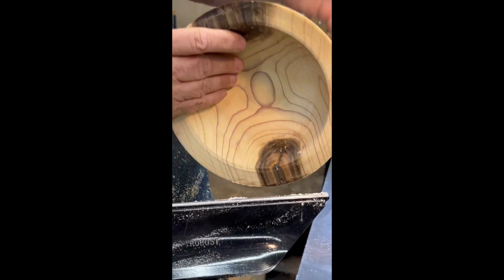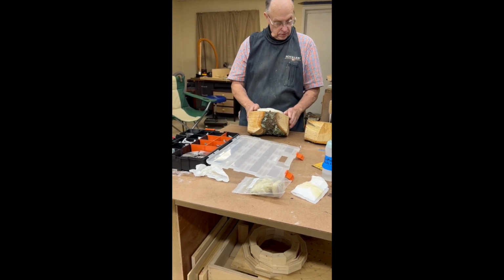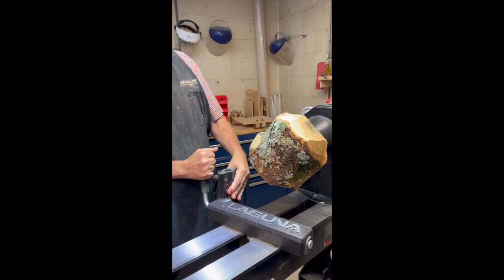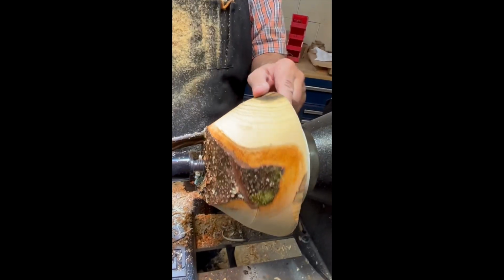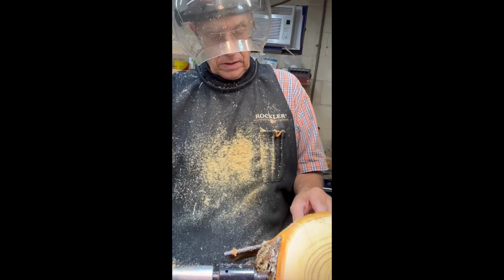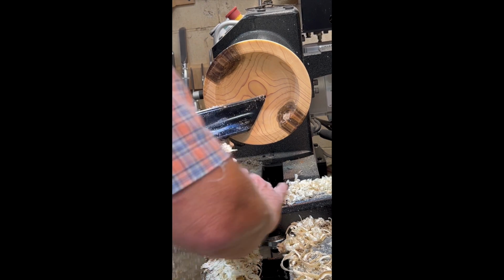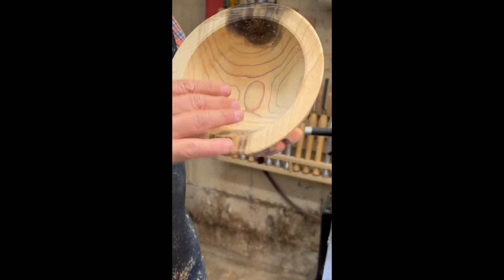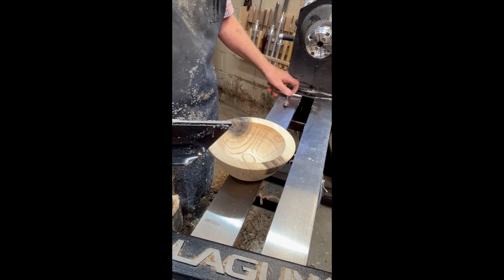Twice Turned Dogwood Bowl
Turning a wooden bowl so you can control the drying.

Timecodes
00:00:00 Introduction
00:00:10 Rough cutting bowl blank from a tree
00:00:21 Mounting face plate
00:01:23 Mounting on the lathe
00:05:20 Reverse bowl to turn the center out
00:09:48 Putting wet bowl in a bag to dry slow